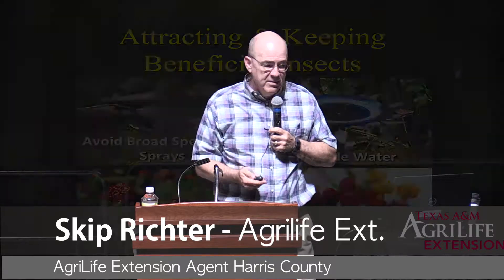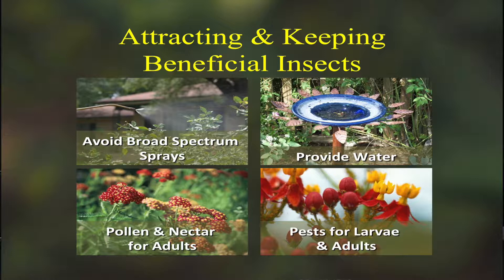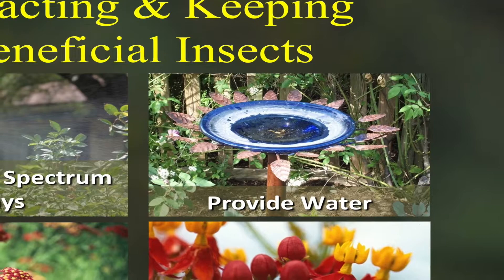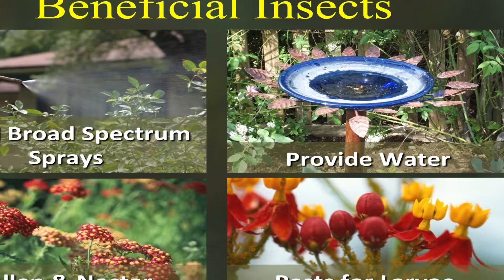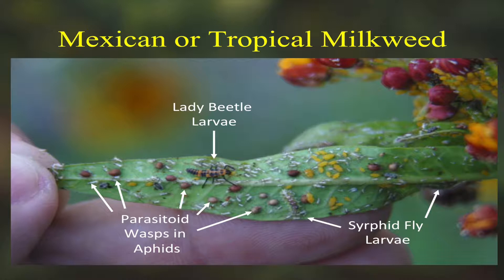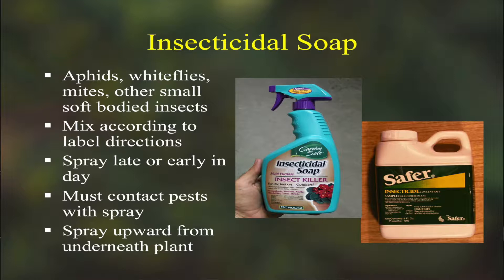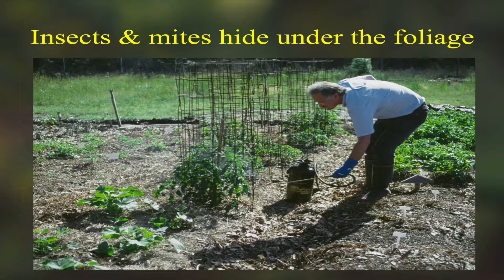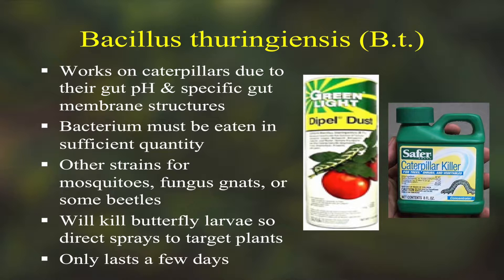Attracting Beneficial Insects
Skip Richter explains how to attract beneficial insects to your garden to provide protection.